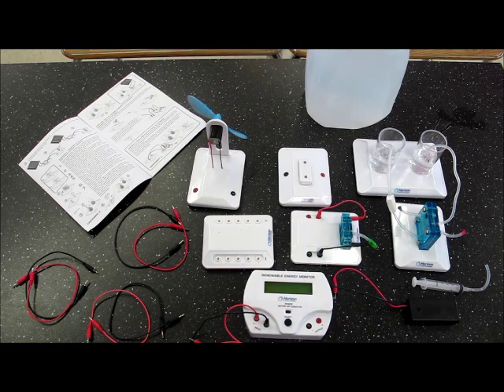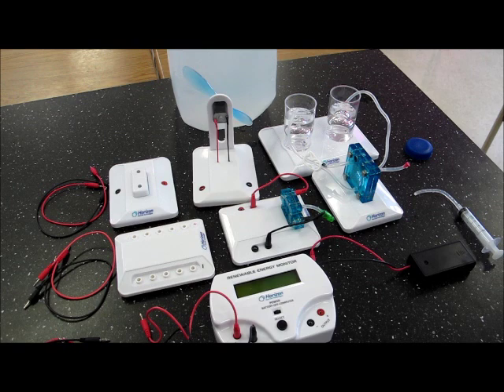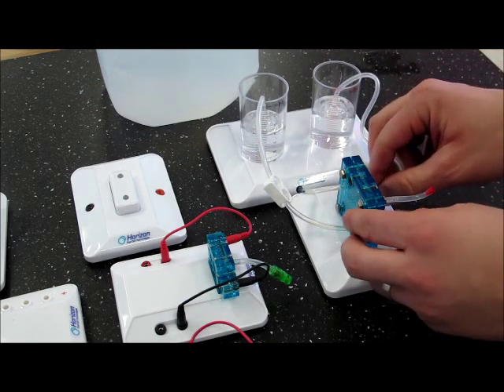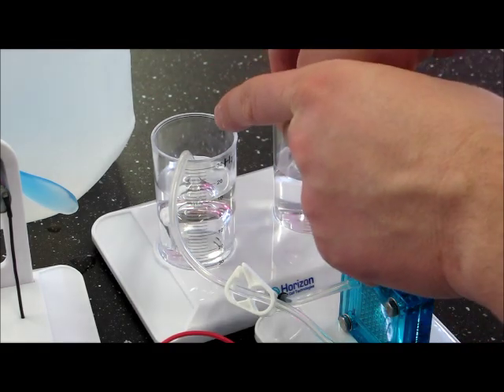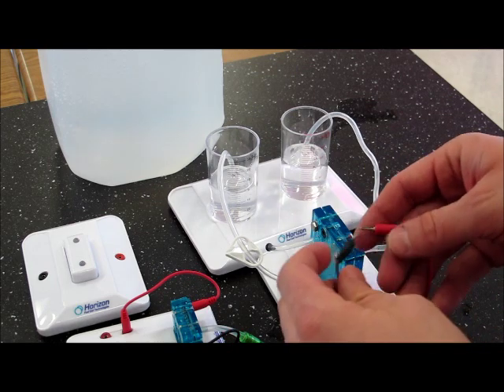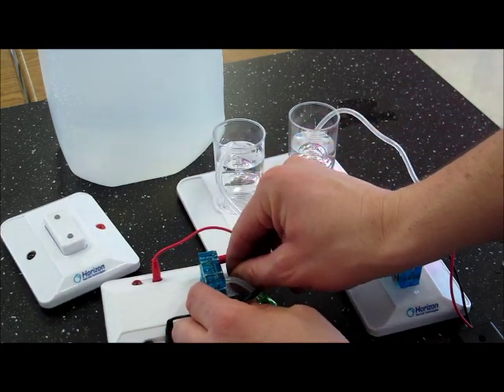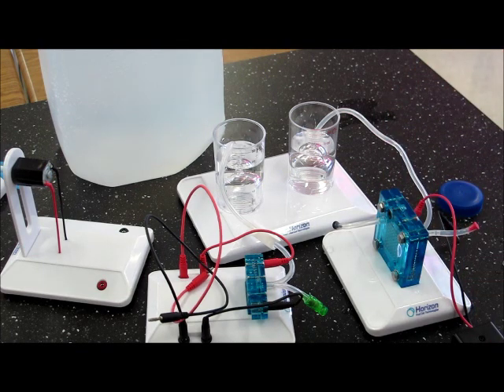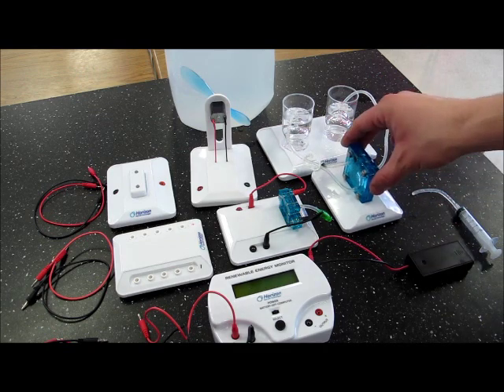Hydrogen Fuel Cell Instructions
These are instructions for putting together the Hydrogen Fuel Cell kit from Horizon.